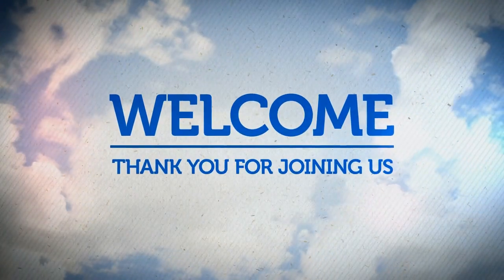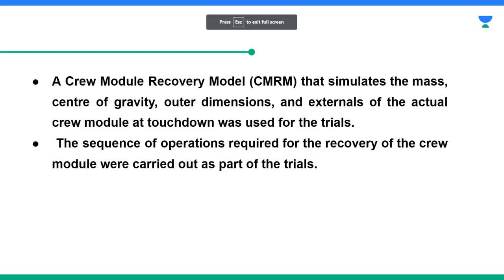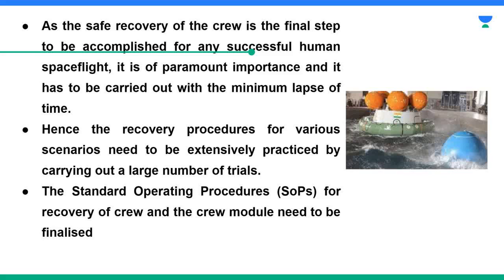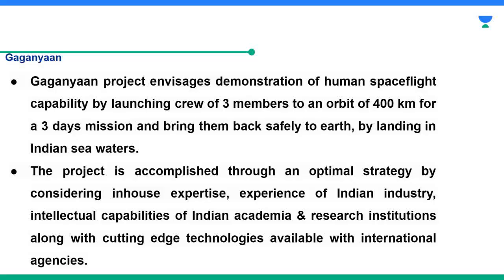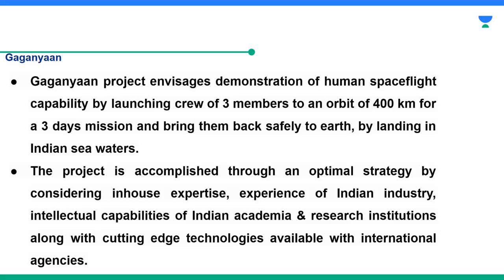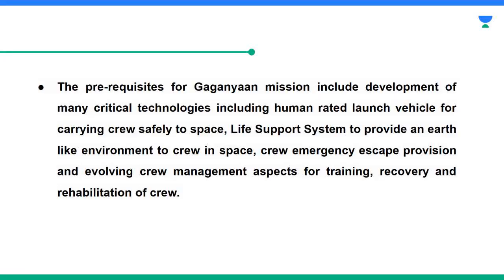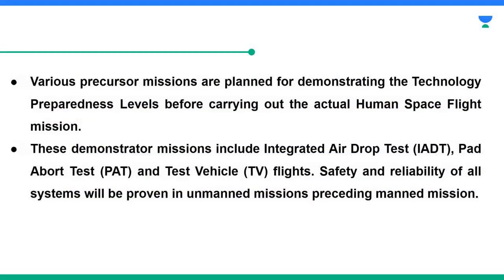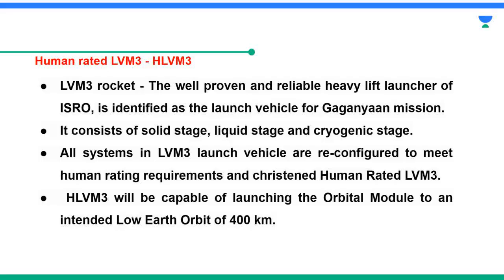What is CMRM in Gaganyaan? What the mission is all about?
uias The spacecraft is being developed by the Indian Space Research Organisation (Isro). It consists of a service module and a crew module, collectively known as the Orbital Module
Avail massive discounts on your UPSC CSE 2023/24 subscription. Enroll for Aarambh batch and start your UPSC prep.